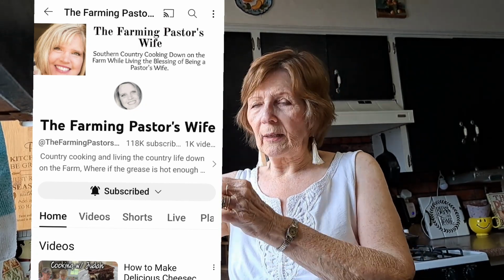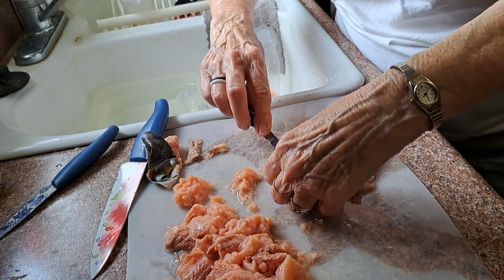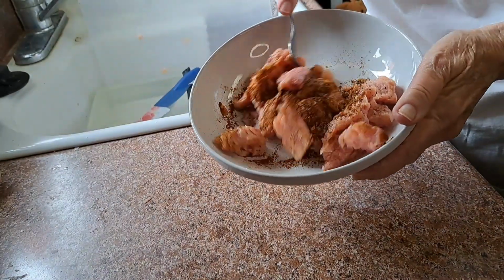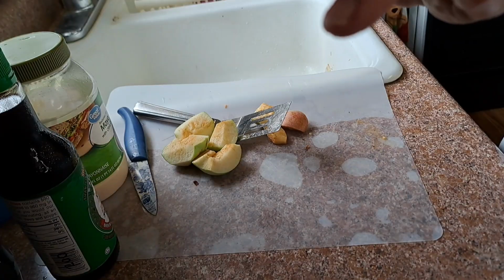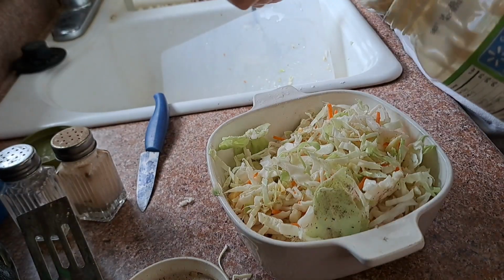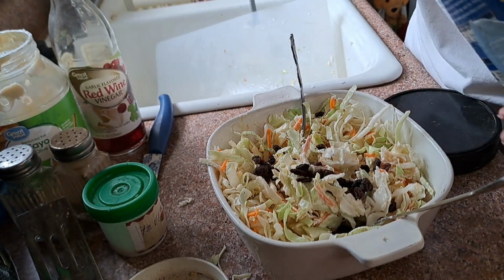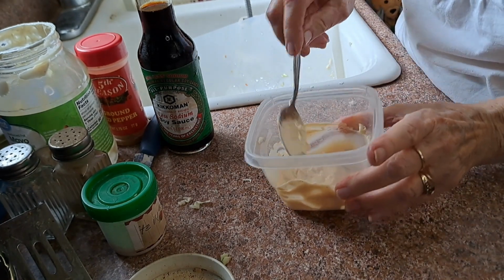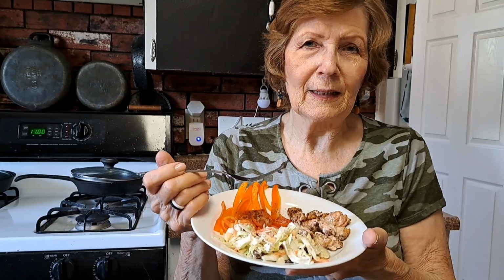Cook & Chat•Salmon or Chicken BITES & Simple Coleslaw